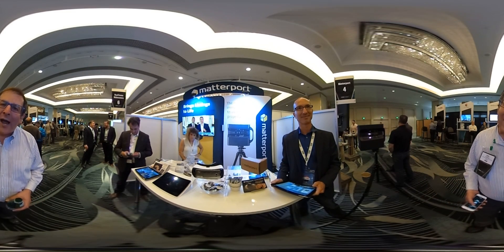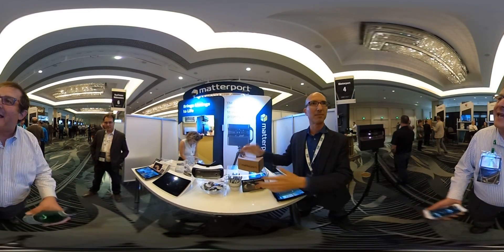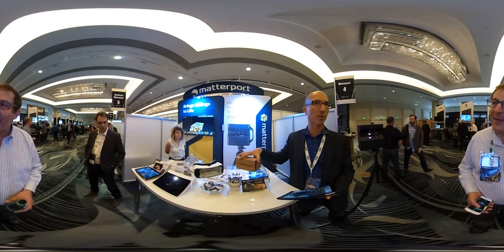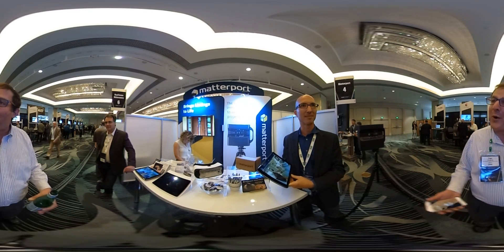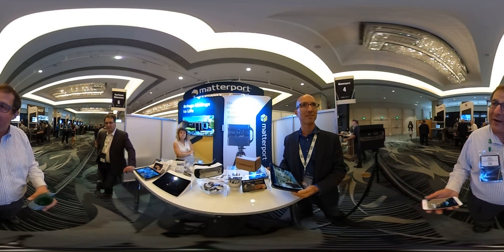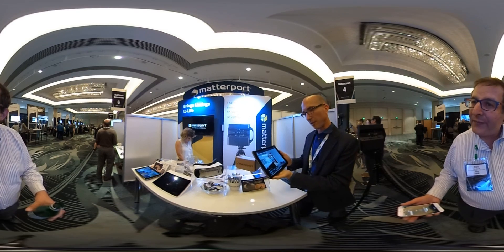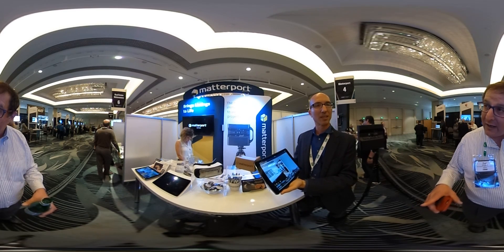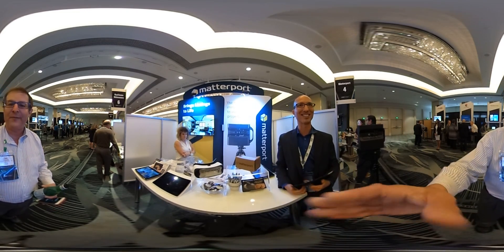Matterport VR for Google Cardboard, 360 Views and Mattertags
We Get Around Network Founder Dan Smigrod chats with Matterport Director of Sales Paul Grassoff about three Matterport announcements:

Matterport VR now available on Google Cardboard
360 Views for outdoor
Mattertags (Clickable Links)